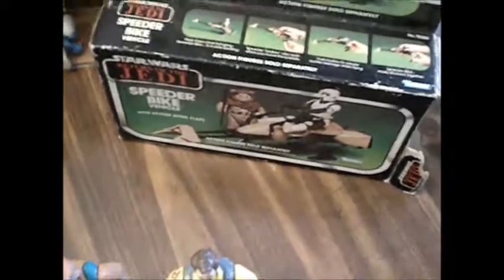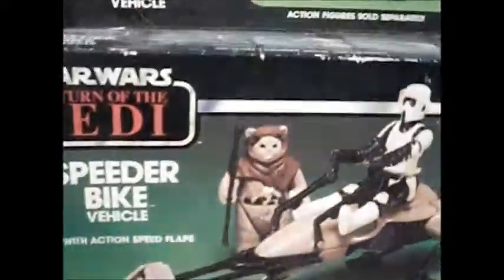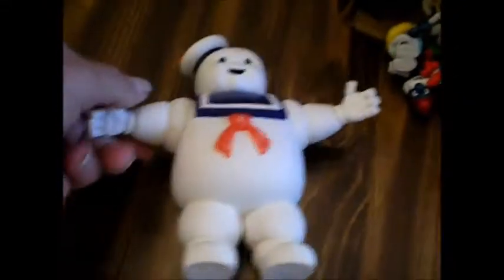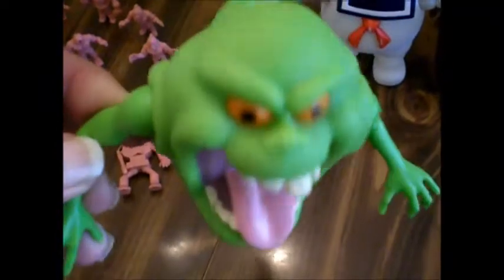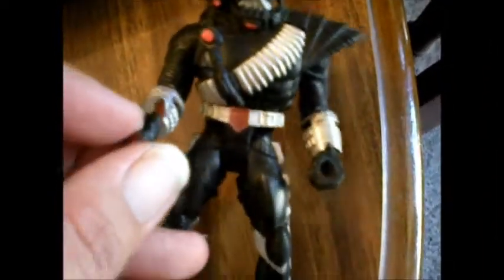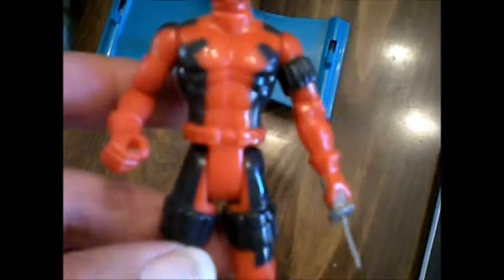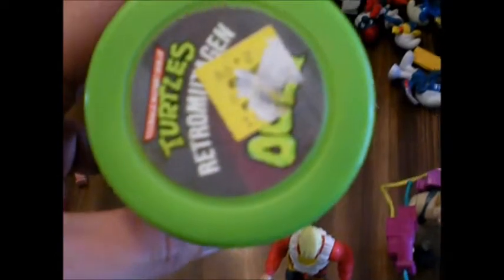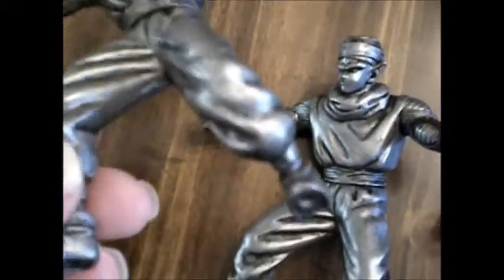toy's toy's and toy's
This is my haul picked up from a toy collector who is selling his entire collection,the real good stuff will be picked up thursday when i go back,this is just a light warm up.